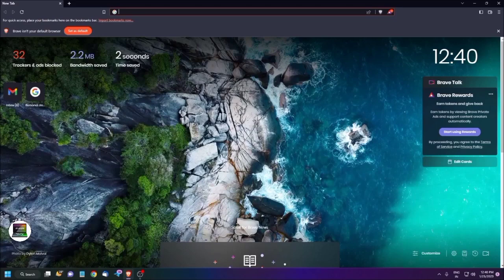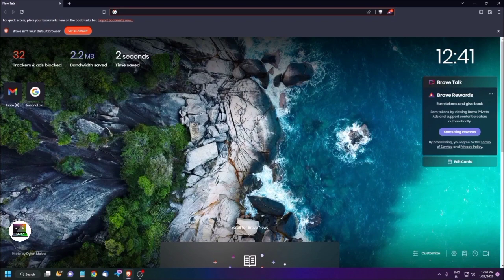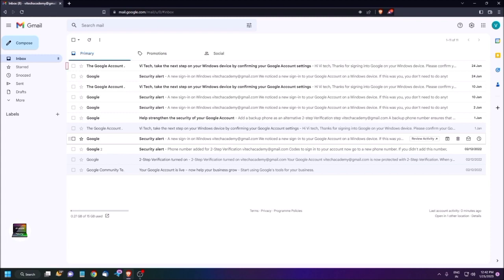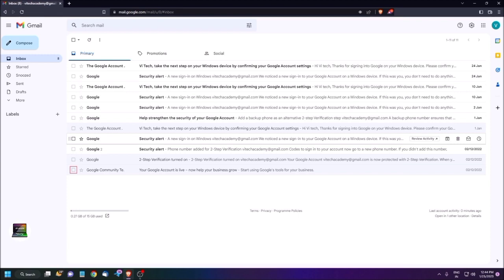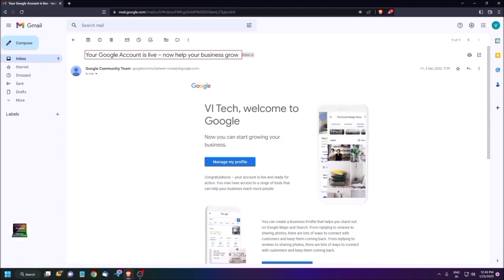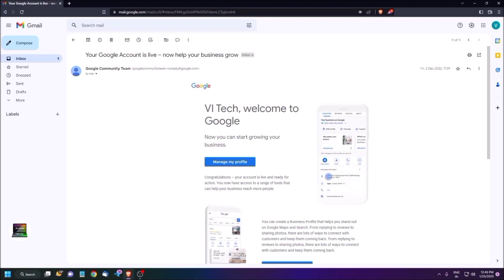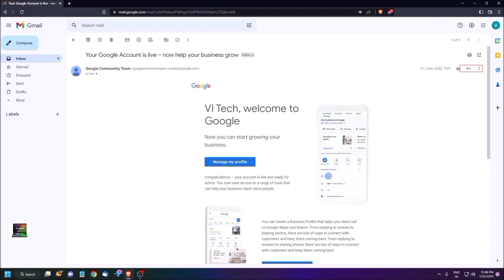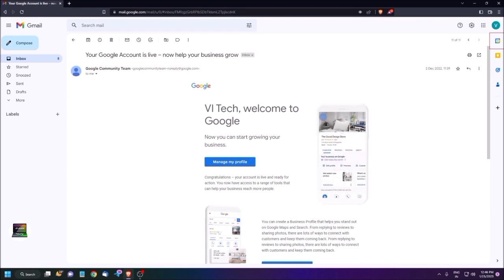💻 How To Read Emails In Gmail Using Screen Reader | Tutorial For Basic Users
Hello and welcome to Accessible Computing,
In this video We are focusing on learning how to unsend any email using Gmail. Gmail has a feature that allows users to unsend any email within a certain period of seconds.